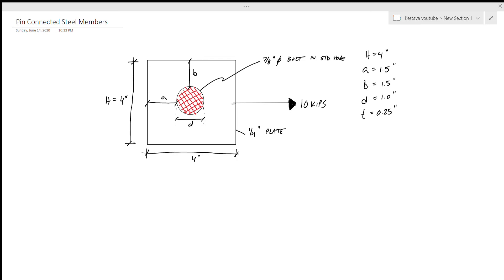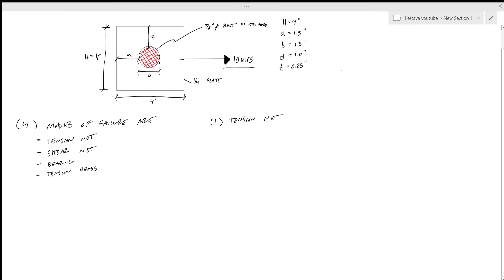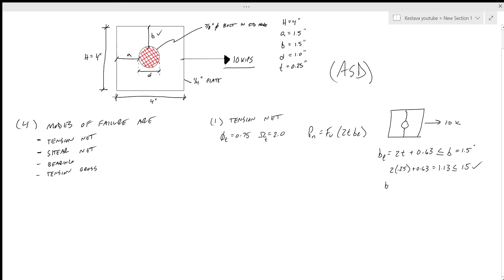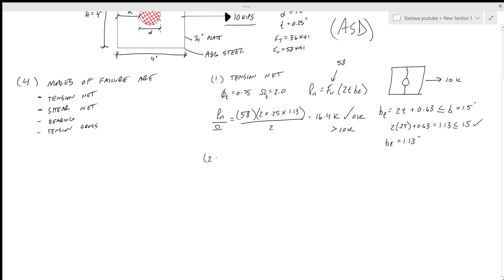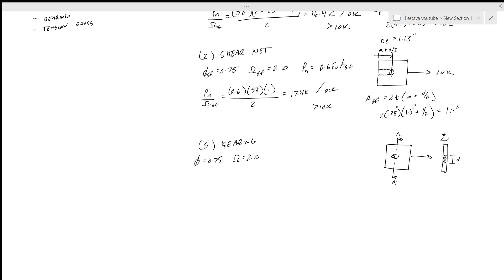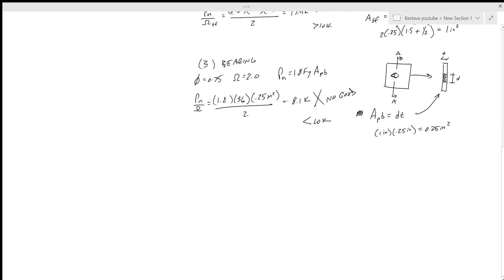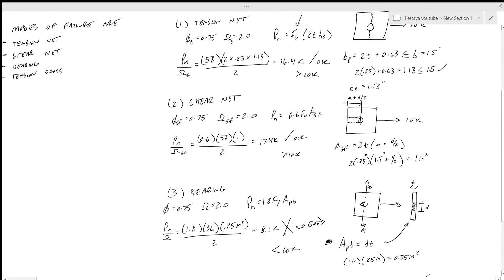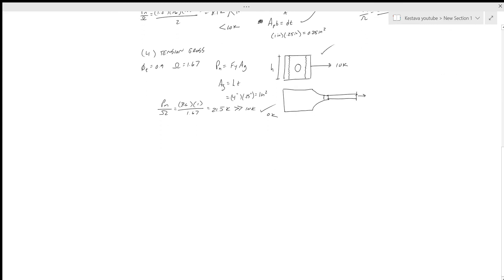Design of Steel Pin Connections using ASD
Step by Step Design of a Steel Pin Connected to a Steel plate using Allowable Stress Design (ASD) tackling the various modes of failure and making design modifications based on our results. Lets get after it Team!